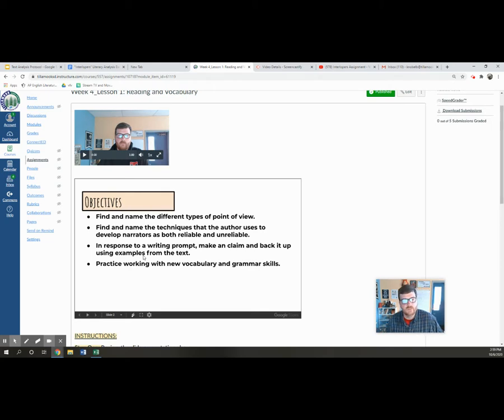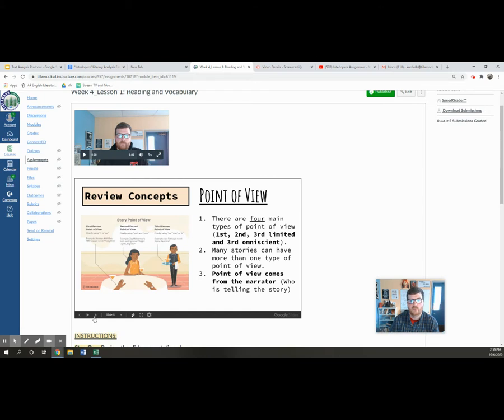11A- Week 4 Extra Help!!!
Here is a video going over the work for week 4.